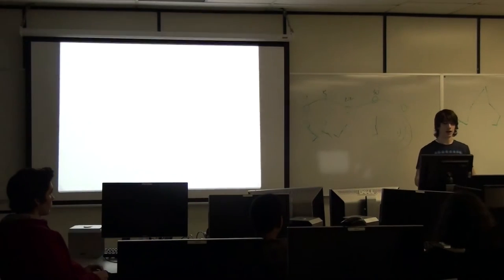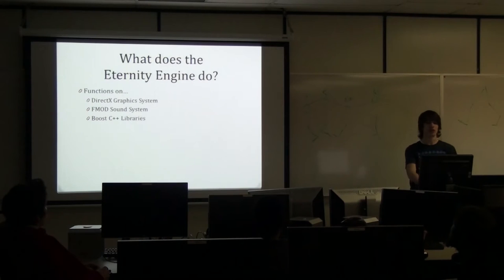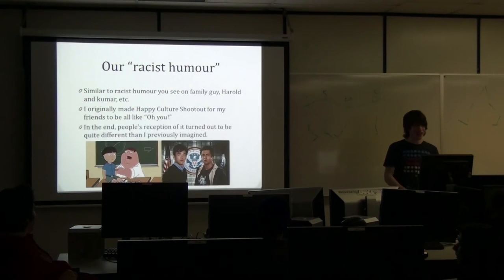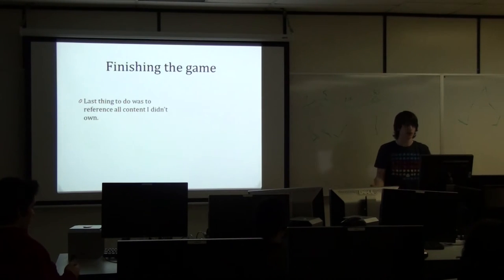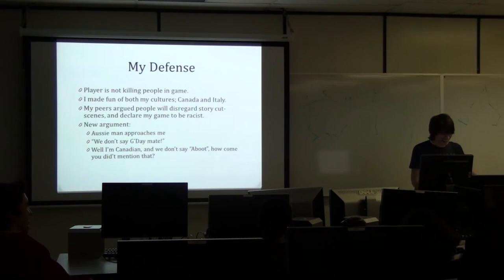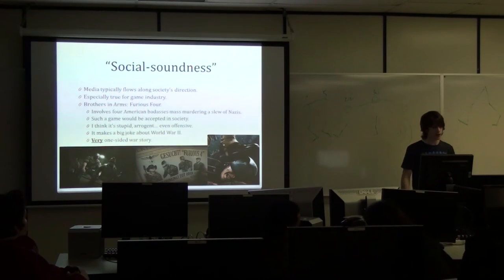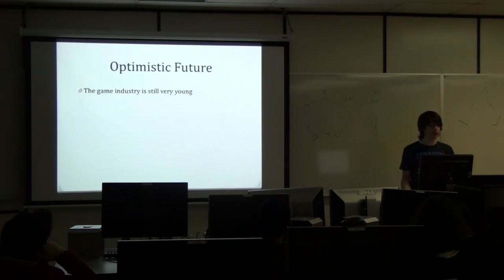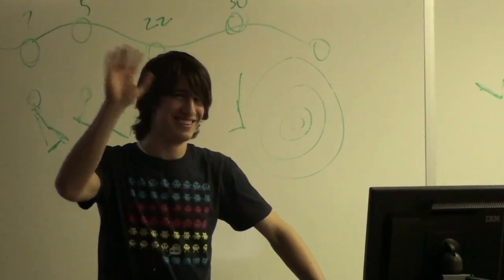Happy Culture Shootout - Postmortem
This is my postmortem of my first game. I delivered this presentation at GDeC of UOIT/DC exactly one year after its release! (Counting the leap year, lol!)

My game only works on PC. Sorry Mac users! :(